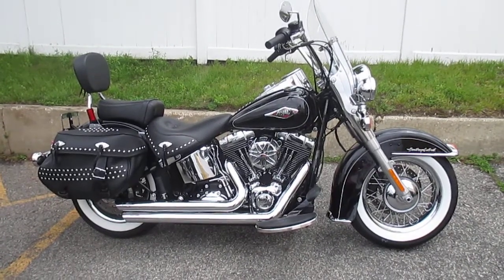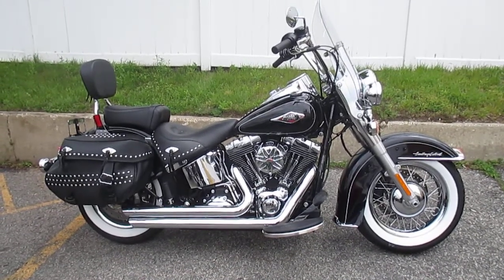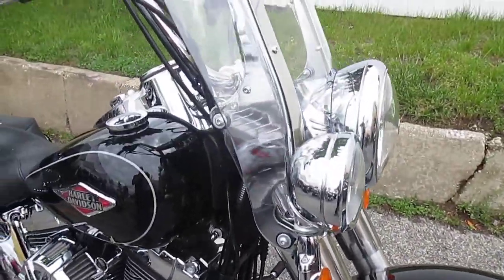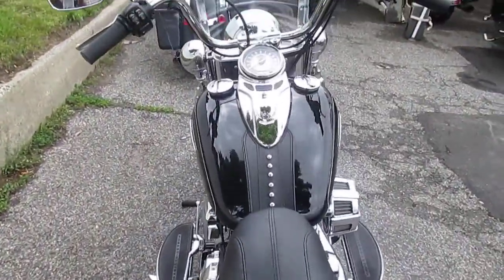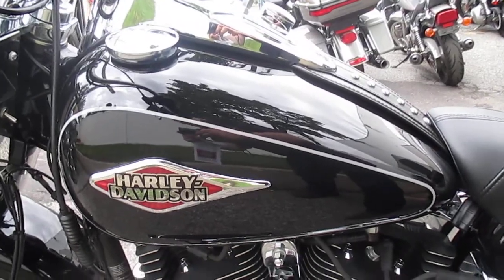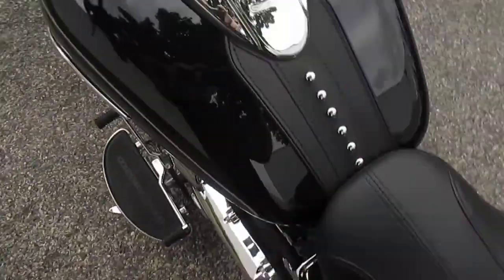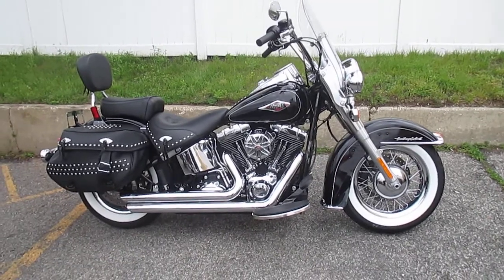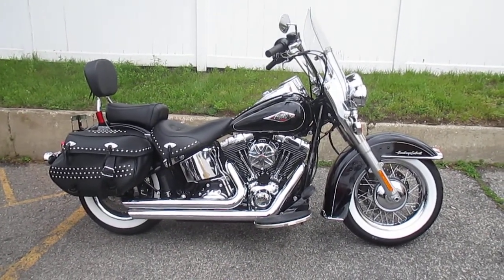U1698 2015 HARLEY-DAVIDSON FLSTC HERITAGE SOFTAIL CLASSIC FOR SALE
U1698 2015 HARLEY-DAVIDSON FLSTC HERITAGE SOFTAIL CLASSIC FOR SALE, PLEASE CALL OUR SALES DEPT. AT 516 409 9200, (( ONLY 3539 MILES )) VANCE AND HINES STAGGERED EXHAUST, AGITATOR HI-FLOW AIR CLEANER, STAGE 1 KIT, PROFILE RIMS, SHARP AND READY TO ROLL! FACILITY# 7091502.